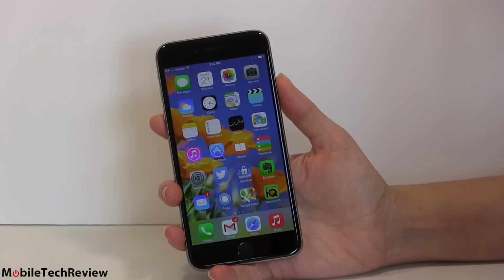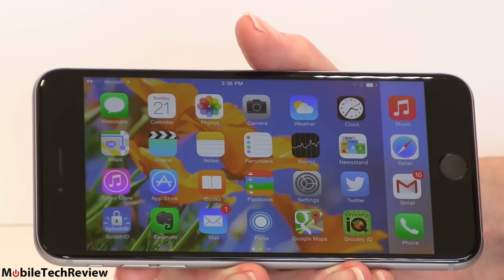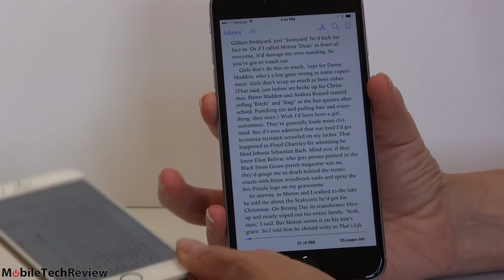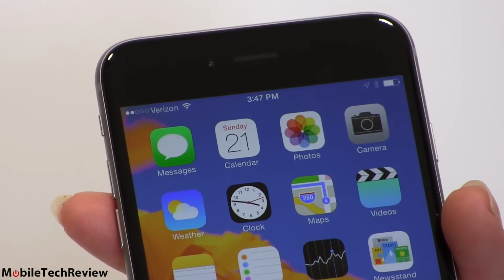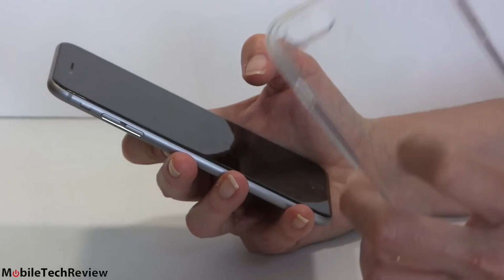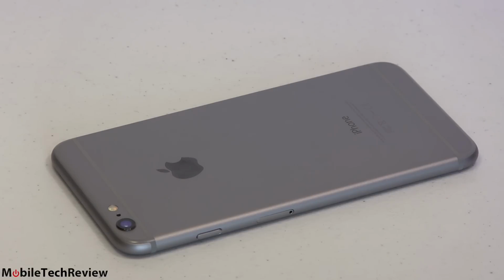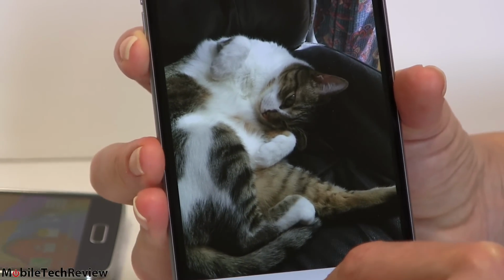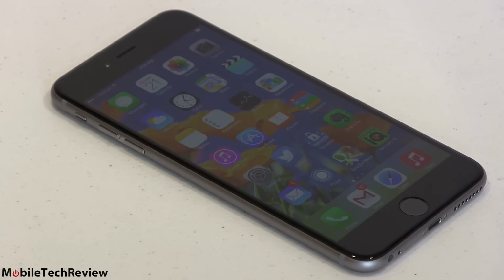iPhone 6 Plus Review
Lisa Gade reviews the iPhone 6 Plus. This is Apple’s 5.5” iPhone with a full HD 1920 x 1080 IPS display. The phone runs iOS 8 and it has an anodized aluminum body available in silver, space gray or gold. It’s just 7.1mm thin to offset otherwise large, pablet dimensions and it’s a 6 ounce unibody design with the 2915 mAh battery sealed inside. The iPhone 6 Plus runs on Apple’s dual core 1.4GHz A8 64 bit CPU with 1 gig of RAM and your choice of 16, 64 or 128 gigs of storage. It has a 1.2MP front and 8MP rear camera both with BSI and fast lenses. Other features include Touch ID (fingerprint sensor), LTE 4G, dual band WiFi 802.11ac, NFC for Apple Pay and a GPS. Pricing starts at $299 with 2 year contract or $750 full retail. Beyond the much larger screen size, optical image stabilization (OIS) on the rear camera and a much bigger battery set it apart from the iPhone 6.